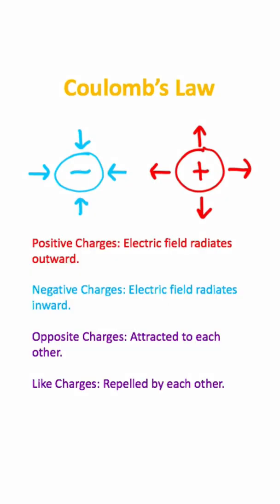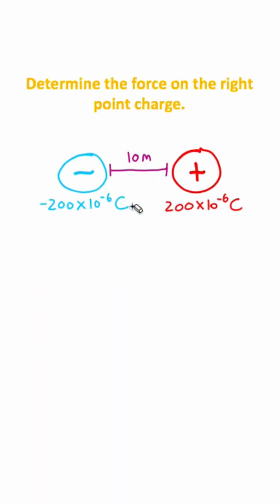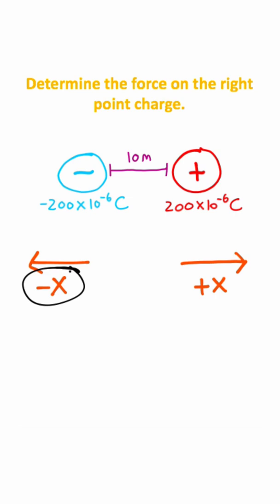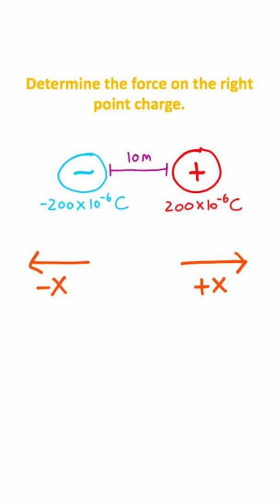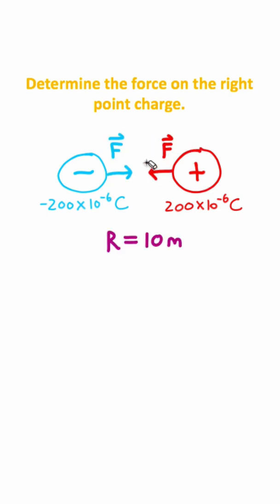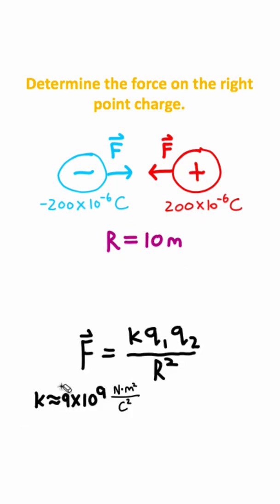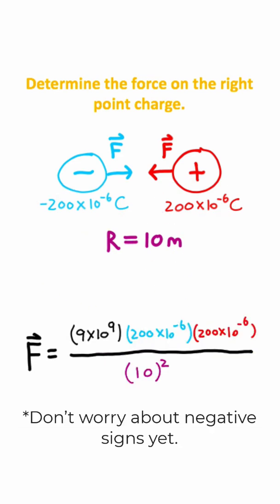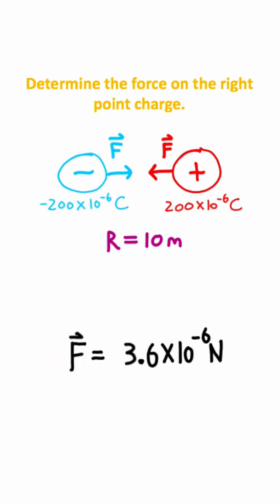Understand Coulomb's Law in One Minute!!